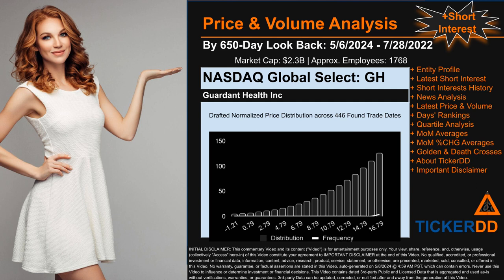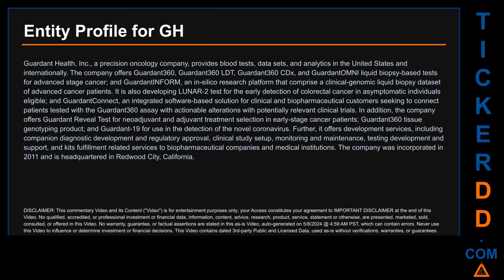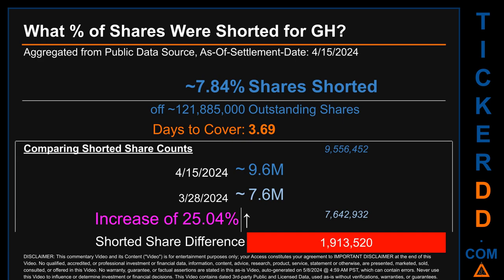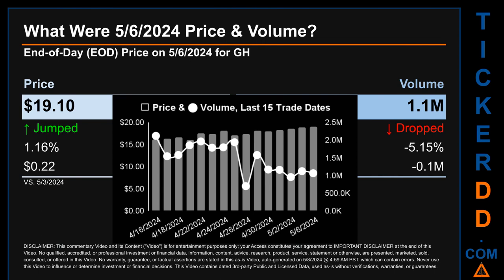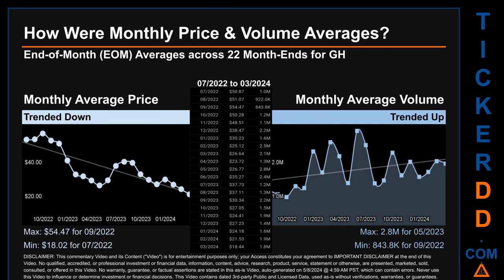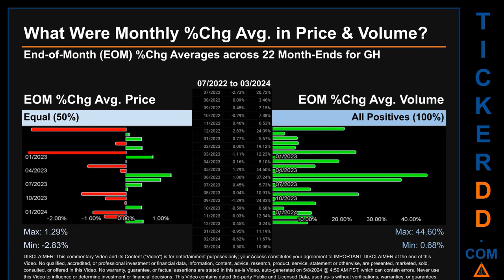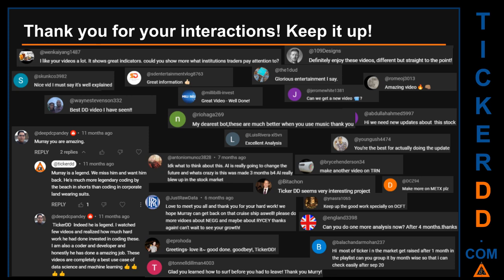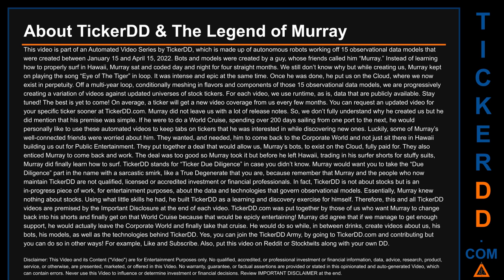What is Short Interest for GH GH Price GH Volume Analysis Latest News for $GH